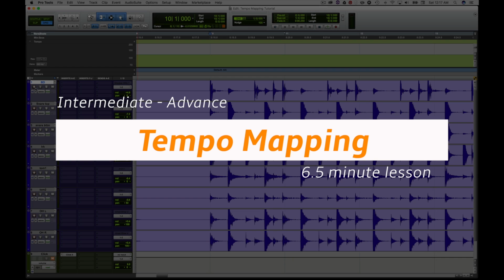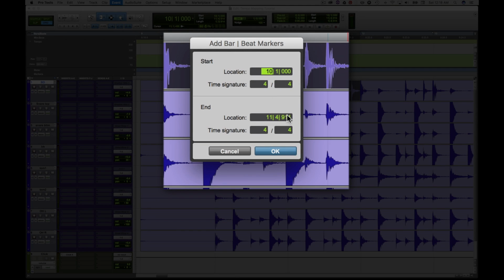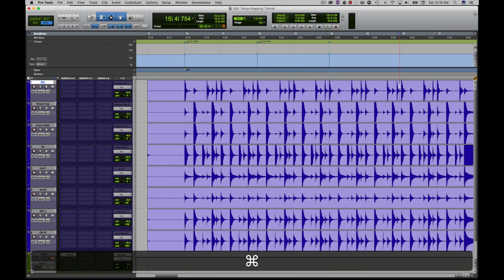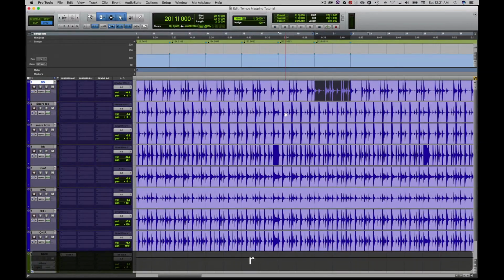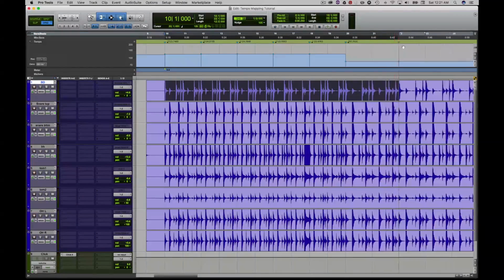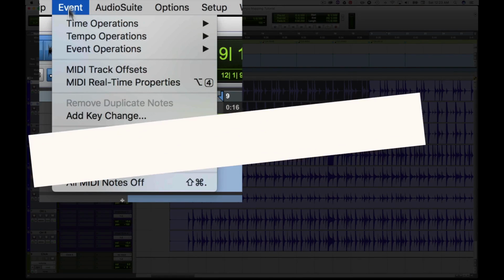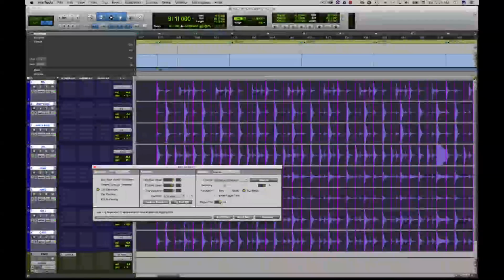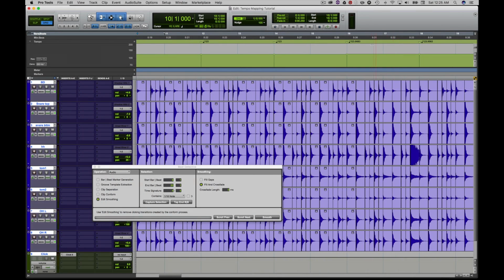Pro Tools Tutorial - Beat Detective - Elastic Audio - Identify Beat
Pro Tools Tutorial - Advanced Tempo Mapping with Identify Beat and Elastic Audio

🔸🔸Welcome to all things media🔸🔸
Today were going to be doing an advanced Pro Tools 12 Tutorial on tempo mapping using Identify Beat and Elastic Audio

🔹Some bands don't like to record to a click in order to maintain a natural flow of the song
 🔹So if you're one those artist or bands don't feel pressured into doing so because the engineer is telling you that it's the only way to make better edits. A click or tempo can always be done after the fact and you engineers out there you should be able to do this
Remember, we are here to serve the song, not the engineer
🔹This lesson I'm about to go over is something all engineers  should know how to do.
🔹Keep in mind this is not just for drum tracks, in a different tutorial I will be showing you how to apply this method to an acoustic guitar for you singer-songwriters, so be sure to subscribe.

Pro Tools 12 - Most Powerful Digital Audio Workstation

From powerful new loop-based music creation and trying ideas via Revision History, to timesaving workflows that simplify editing and post production, Pro Tools enables you to create at the speed of your imagination—without limits. That’s why top artists, musicians, producers, mixers, engineers, sound designers, recording studios, and post facilities choose Pro Tools for everything they do. Because when you need to sound your best, nothing delivers like Pro Tools can.

Get the ultimate mixing experience
Make your mix the best it can be with more advanced tools added to Pro Tools. Mix and control groups of tracks faster and easier with VCA Masters. Work with confidence using 17 advanced metering options, including K-system, VU, and other professional standards. Get gain reduction metering on every channel to gauge dynamics. And get smoother performance and highly responsive recording and playback with the extended Disk Cache feature, which loads entire sessions into RAM—no matter how large.